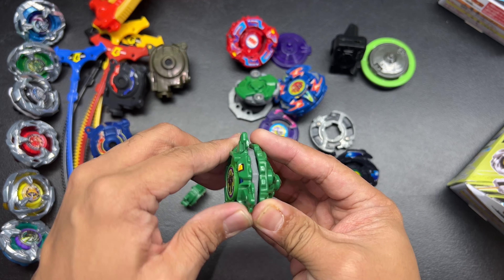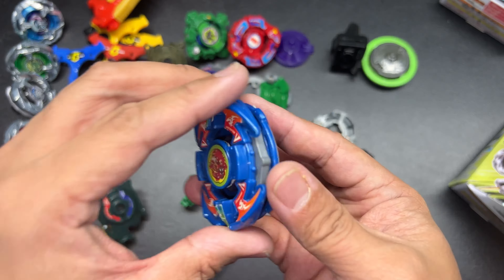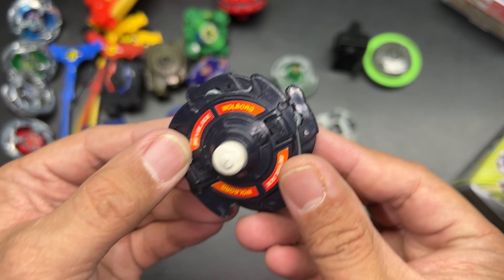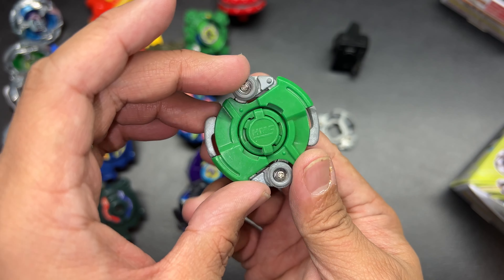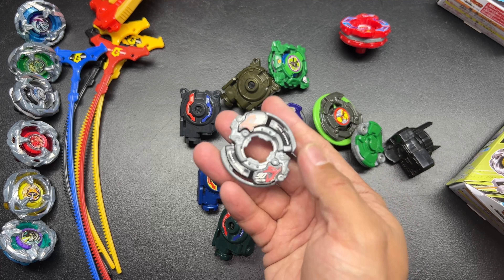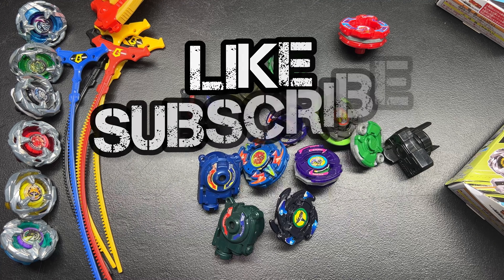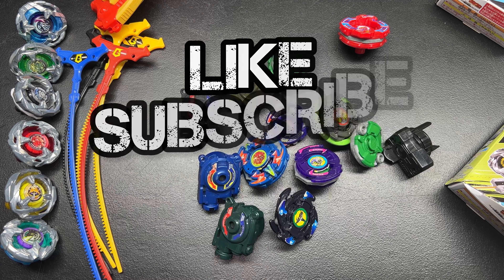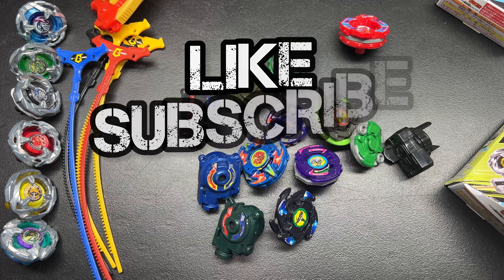EPIC VINTAGE BEYBLADE FIND ON MARKETPLACE! 2.5 HMS BEYBLADES IN HERE!! (HEAVY METAL SYSTEM BEYS)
I got lucky and came across some vintage beyblades that I've been searching for awhile now! My favourite beyblades are the HMS series, and I finally got 2.5 of them inside this mystery bag. Let's check out what's inside.

With the upcoming Beyblade 25th Anniversary, we look back on decades of fun and excitement surrounding the Beyblade franchise, and take a look back to where it all started.

What is Beyblade X? (2023)
BEYBLADE X is a gear sport that uses the incredible speed and impact of the super-acceleration gimmick [X Dash] to create extreme battles.

My Fidget Shop (yes, I make fidget toys for a living)

I predict Beyblade X is going to be HUGE when it lands in North America. Just wait and see!